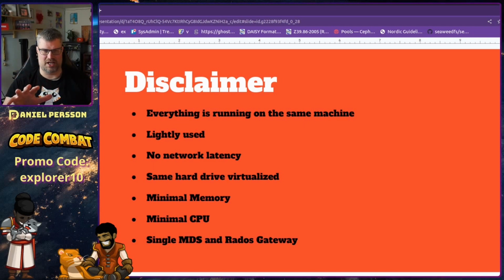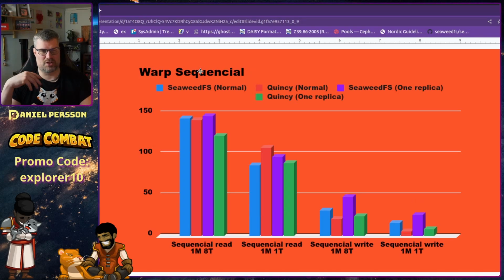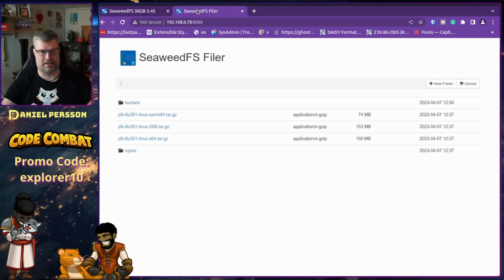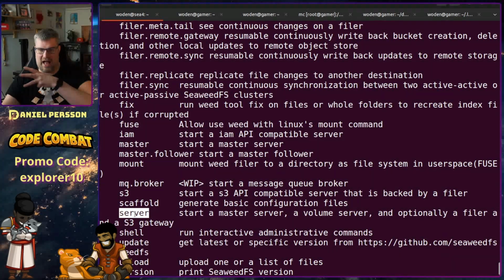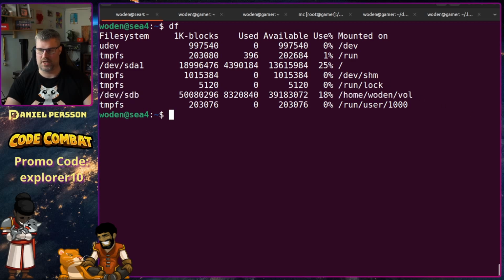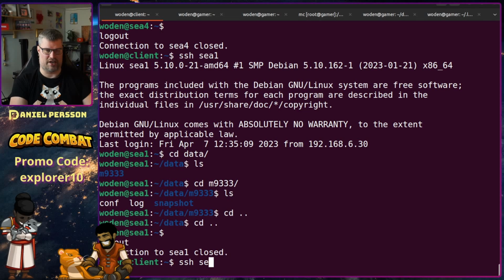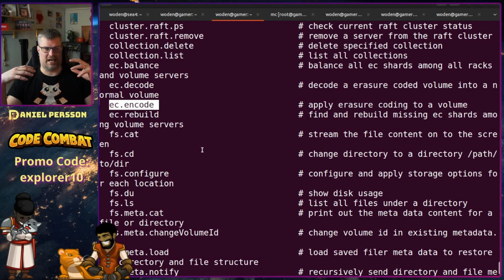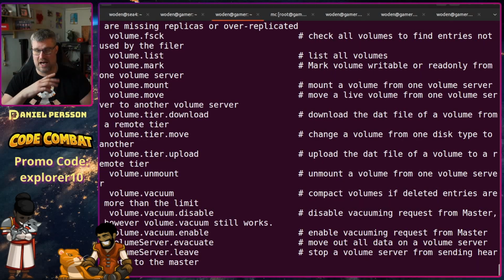Ceph vs. SeaweedFS: Which Offers Better Performance?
In this video, we discuss SeaweedFS, a highly scalable distributed file system designed to store billions of files and serve them lightning-fast. We explore SeaweedFS's unique architecture, which distributes metadata across volume servers for faster file access, and compare it to Ceph, another popular distributed file system. Don't miss this chance to learn about these cutting-edge technologies and how they can revolutionize your file storage and access needs.